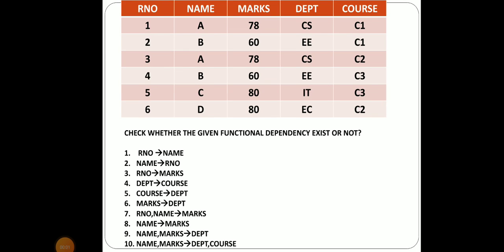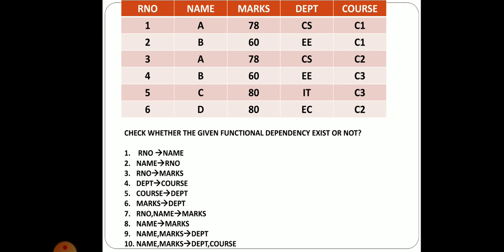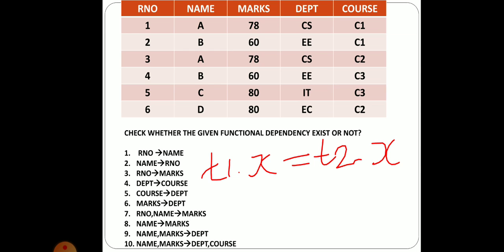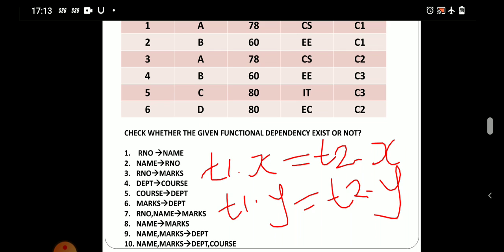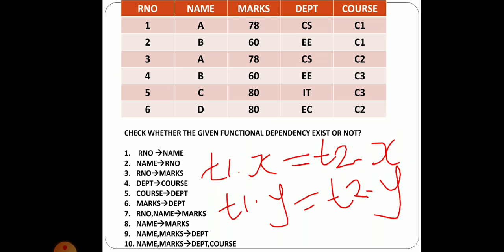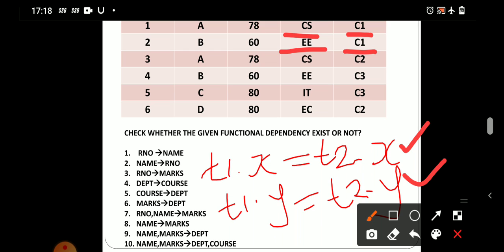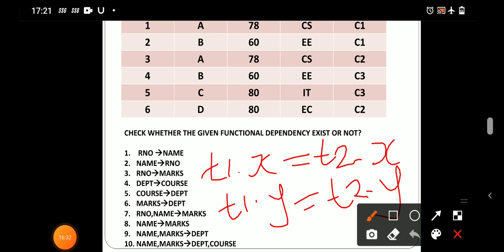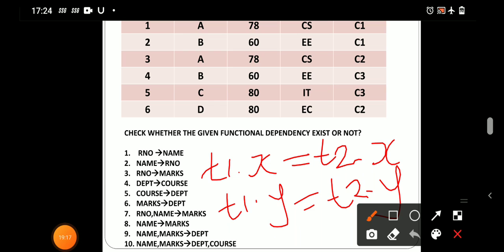Example of FUNCTIONAL DEPENDENCY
Here I m describing the Functional Dependency
and  how to check that given Functional Dependency is existing or not.